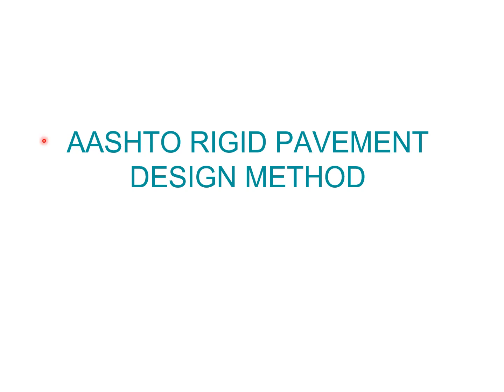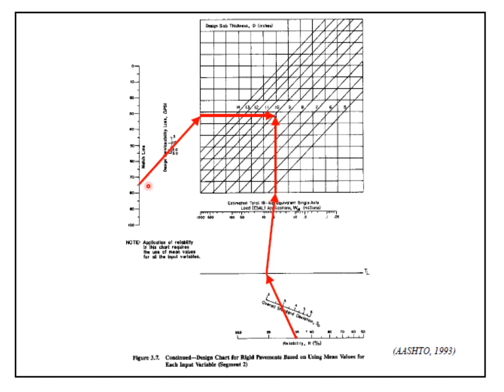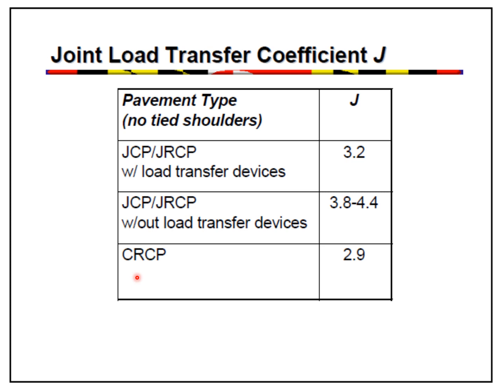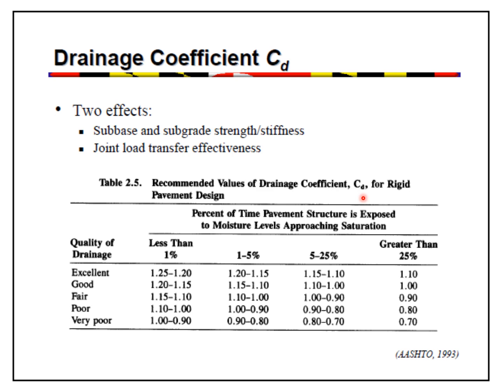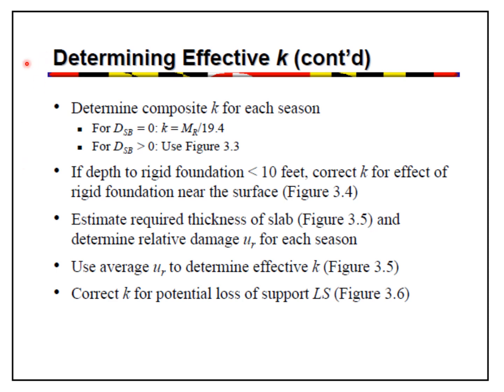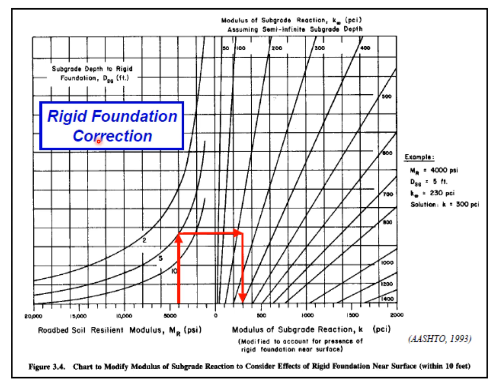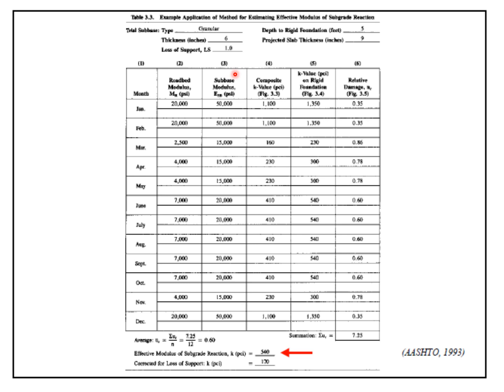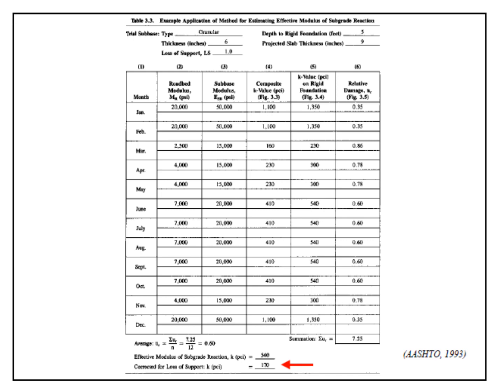12. AASHTO Rigid Pavement Design Method====